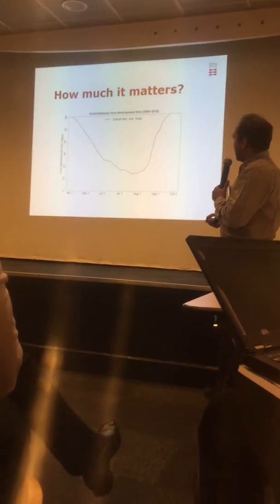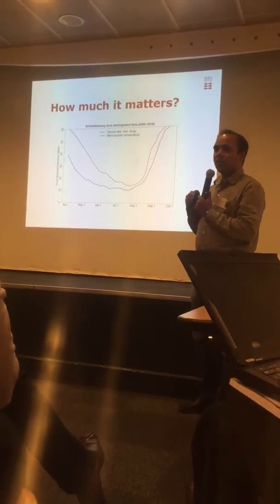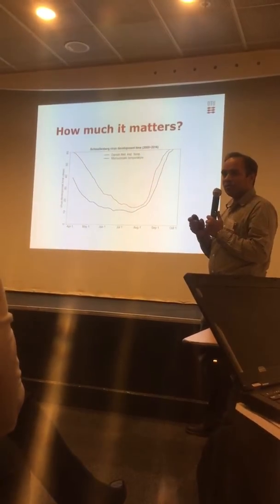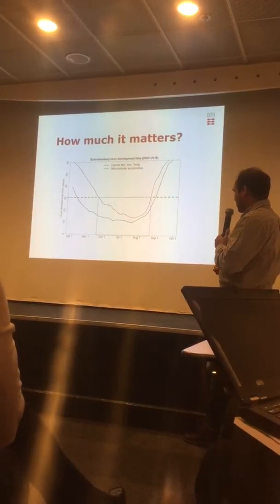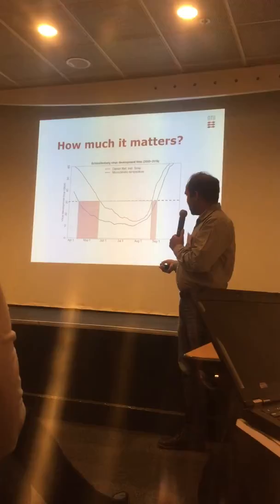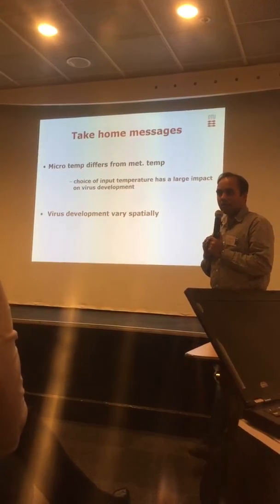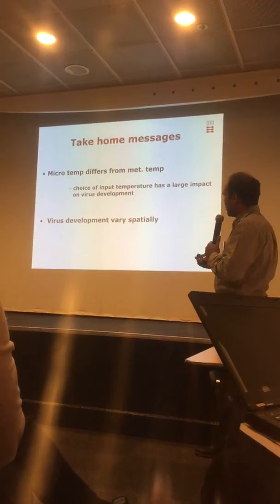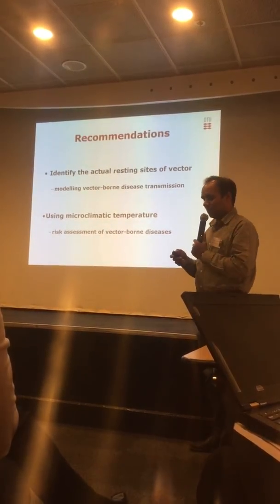Micro-climatic temperature and VBD transmission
Micro-climatic vs Meteorological temperature: How much it matters? Schmallenberg virus as an example: Najmul Haider,  Epizone 11 AM, Sept 18-20, 2017